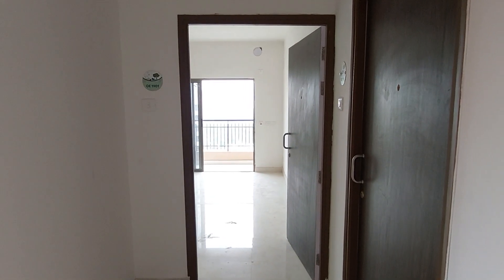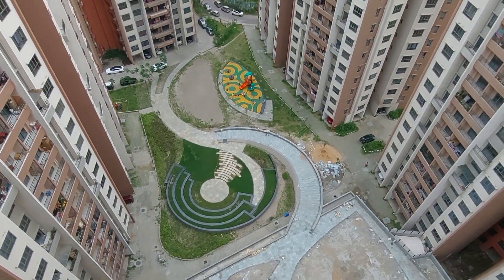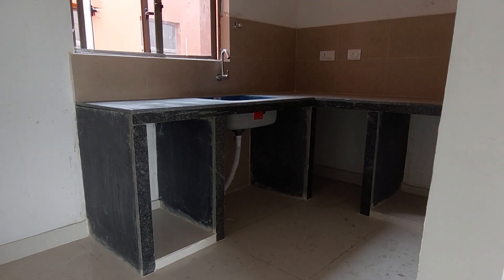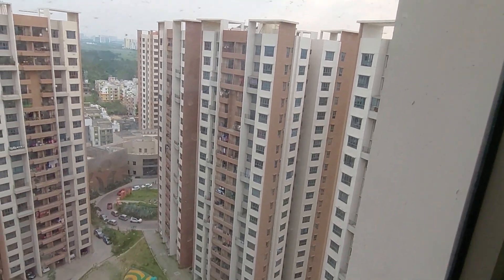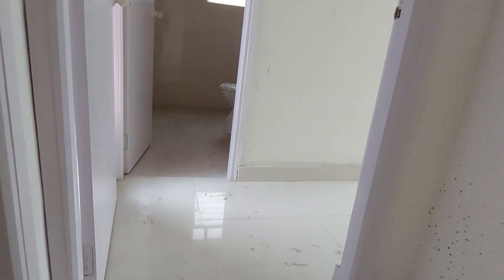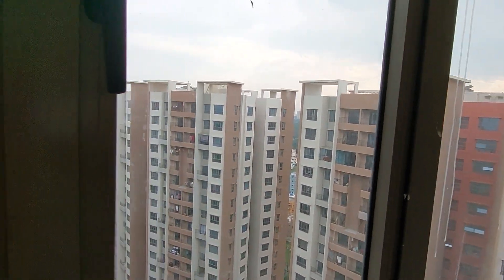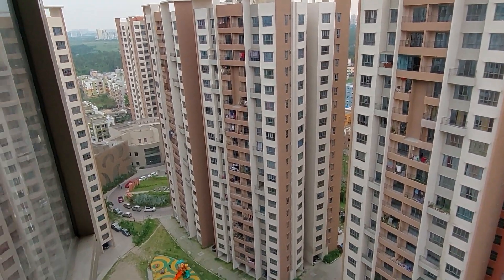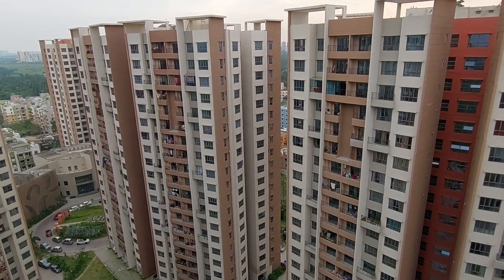LUXURY 3BHK FLATS IN KOLKATA STARTS@95L+📞 | AT RAJARHAT + PREMIUM AMENITIES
Rb-6